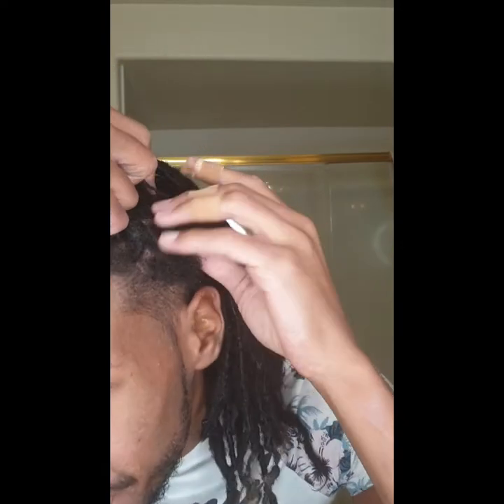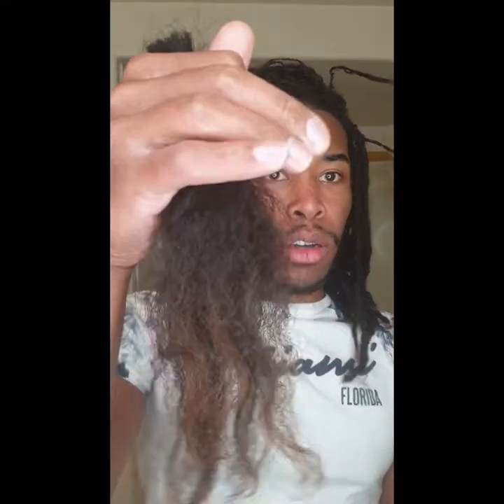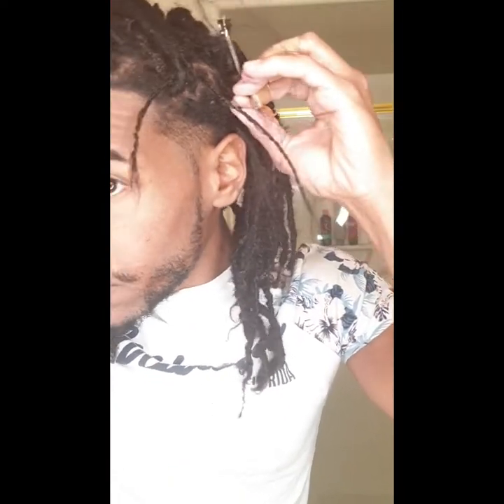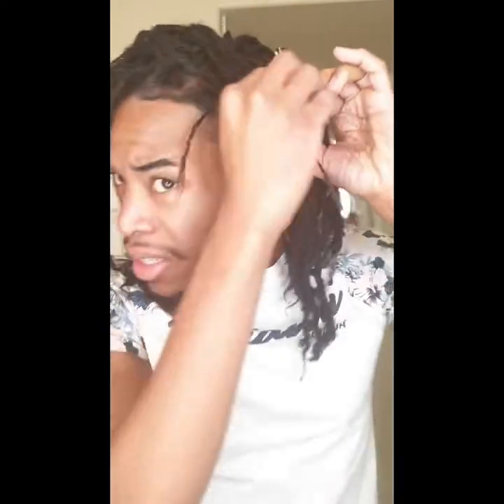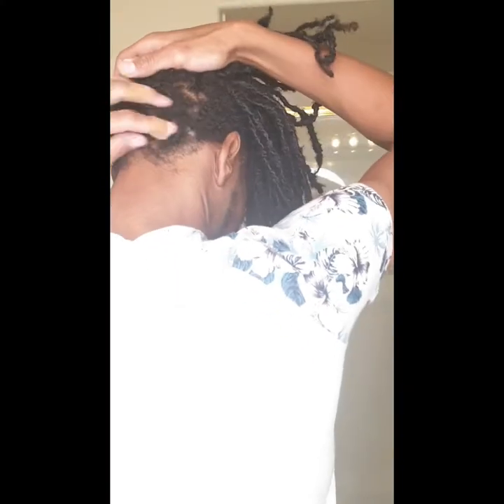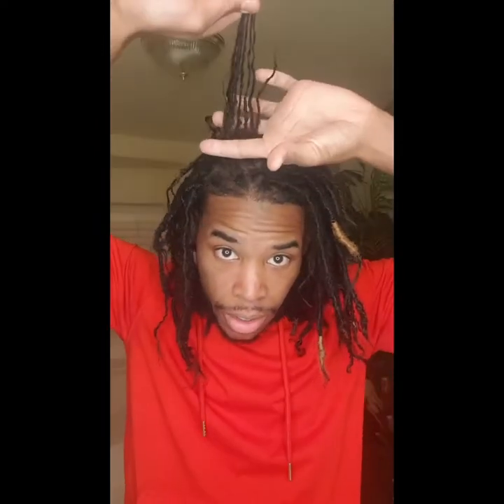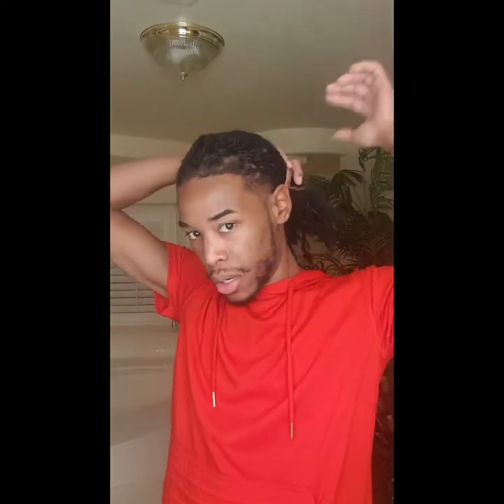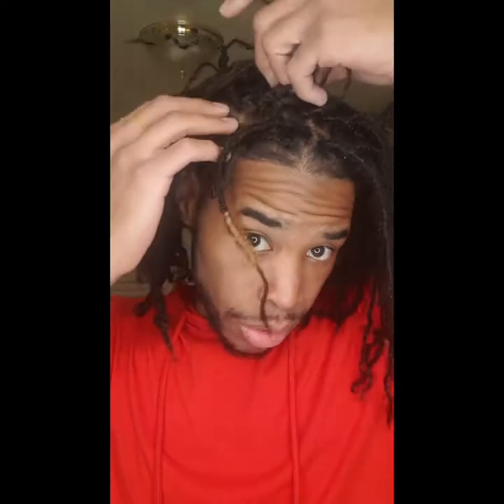How I added my old hair into my Loc extensions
Hello beautiful people! I am just basically showing the process adding my old relaxed hair into my loc extensions.I haven't e seen any man or woman do this process before. I previously cut mynhair off around 8 years ago! Now I'm adding it back 😁. locs loc extensions